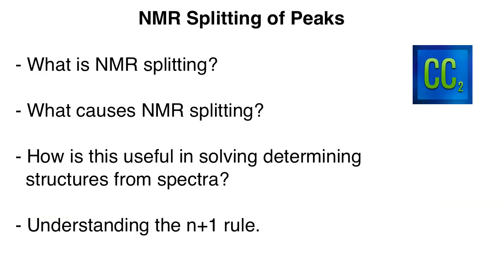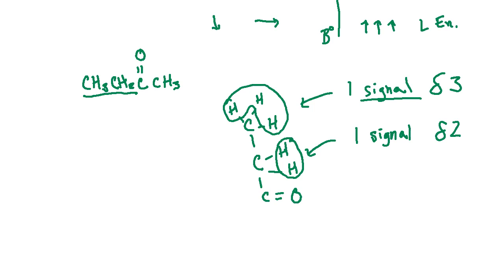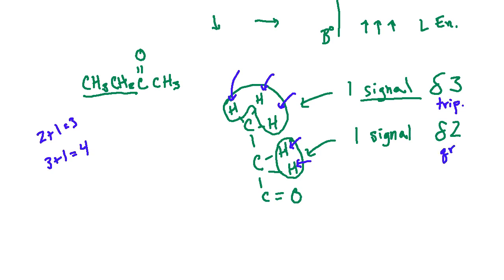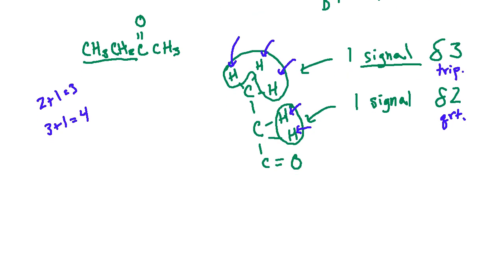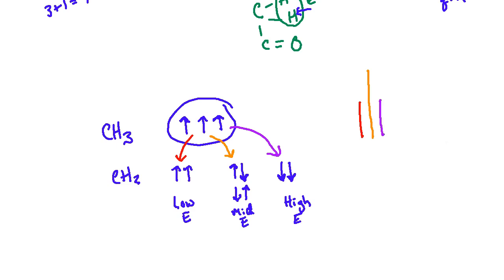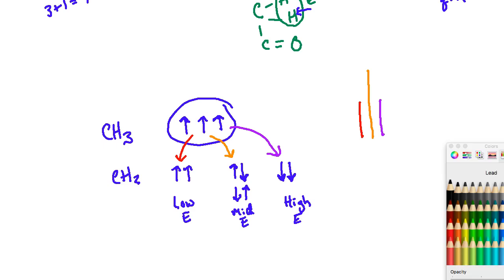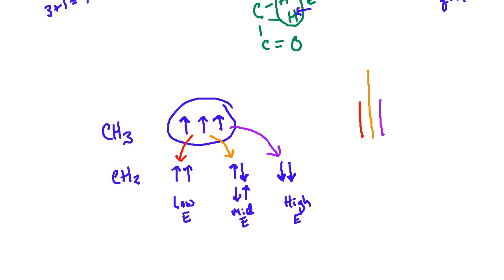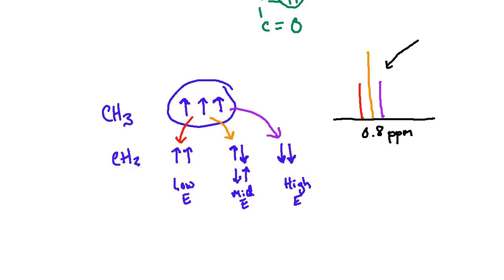Understanding NMR Peak and Signal Splitting - The n+1 Rule Explained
This video explains how proton NMR signals split into the various patterns observed by the n+1 rule.